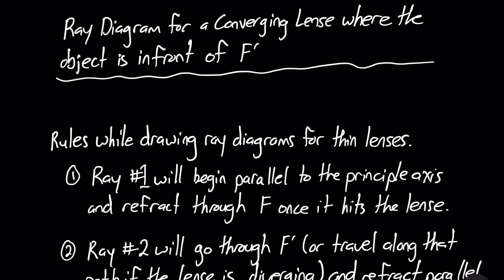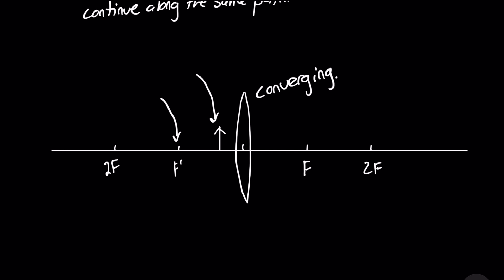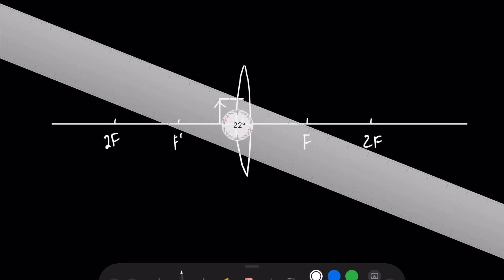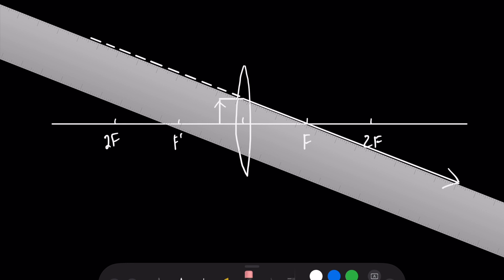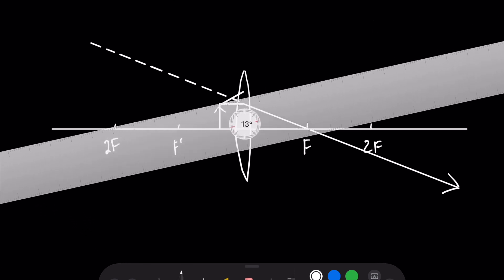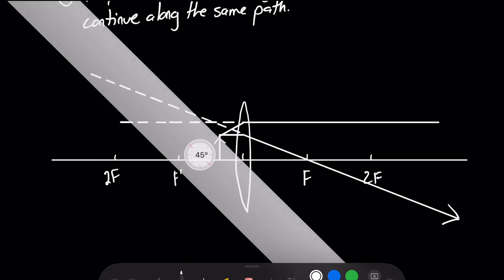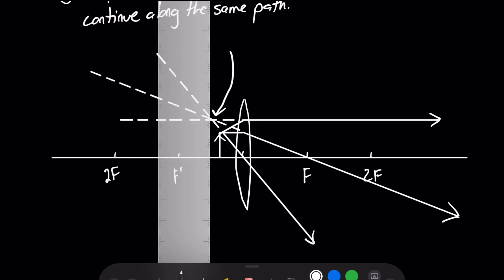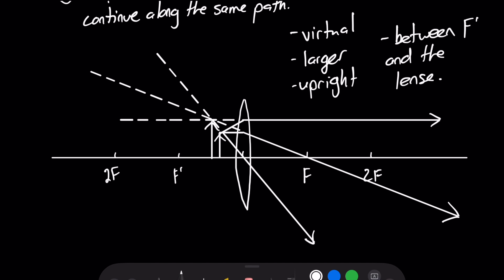Ray Diagram for a Converging Lens when the object is in front of F'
In this video, I review how to draw a ray diagram when the object is in front of the secondary focal length. One example is reviewed.